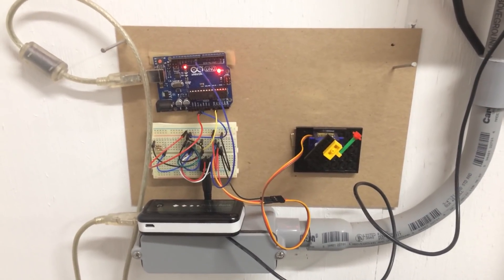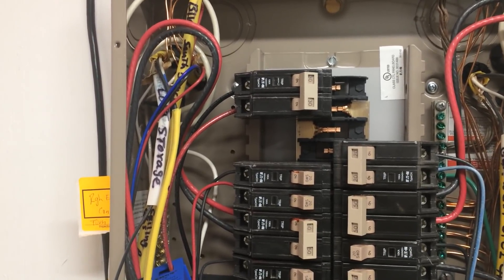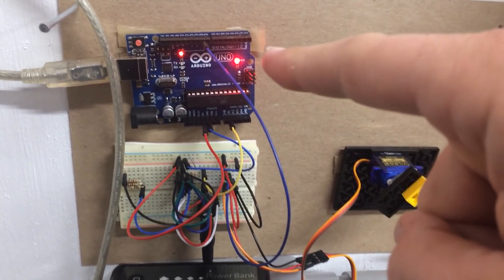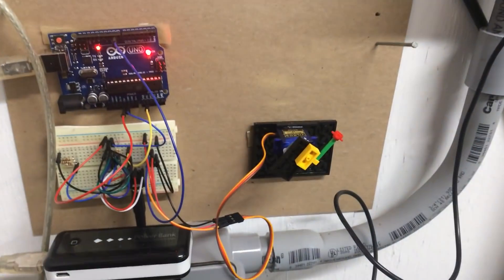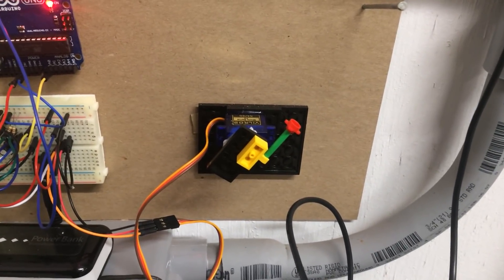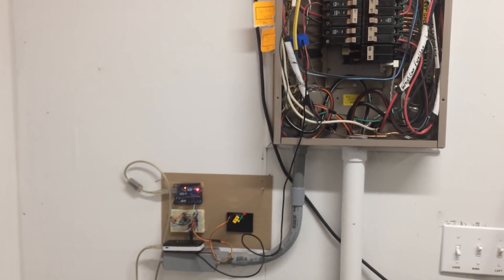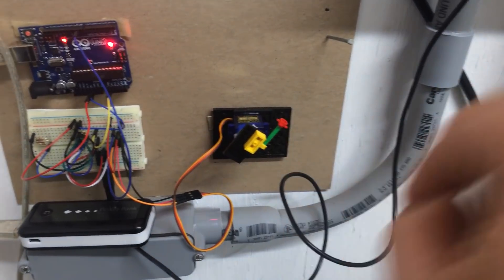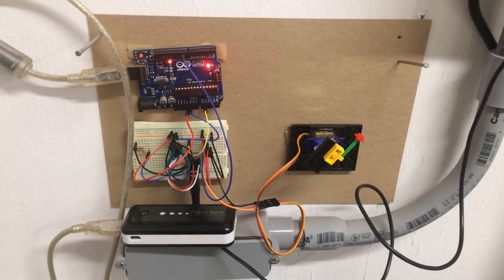Current Sensor Experimenting for Grid-Tie Solar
As always, there's more details about this video at the blog. Please click the link in this description for more on this project!
I begin experimenting with using a Current Transducer to measure how much power the solar panels on my garage are creating. This is hooked up through a few resistors to an Arduino. The Arduino then positions a servo to act as an analog ammeter gauge. As I keep going on this project, I'll use the output of the Arduino to control an EVSE (Electric Car Charging station) to match the rate of charging of the electric car to the rate of power produced by the solar panels. That way, I'll have an electric car which is 100% solar charged and it will NOT draw power from the grid if clouds cover the sun. Please see the link for details.